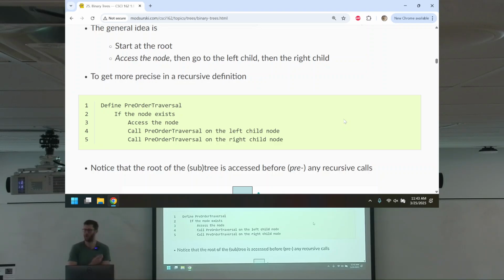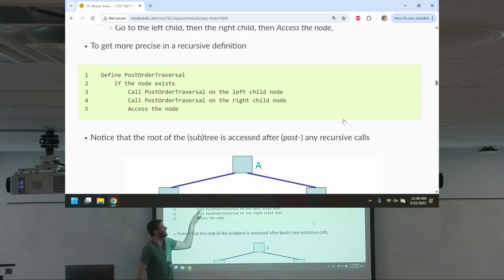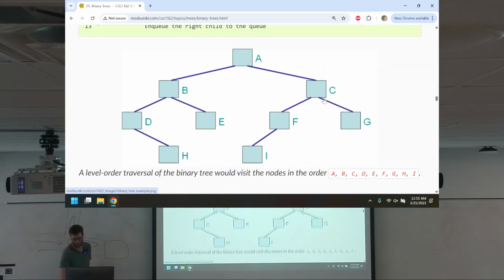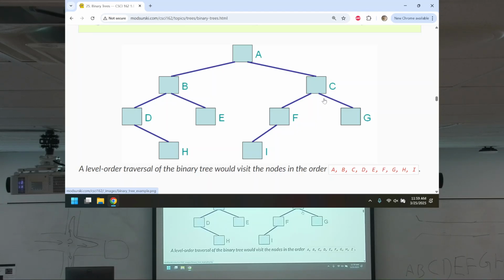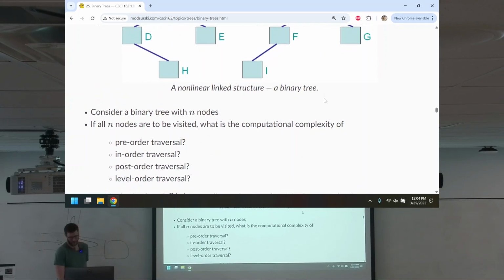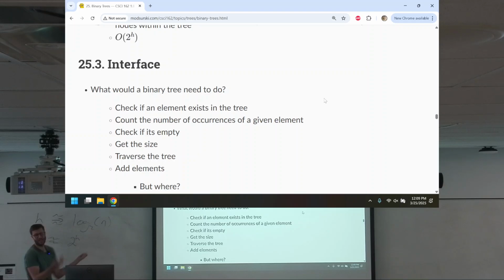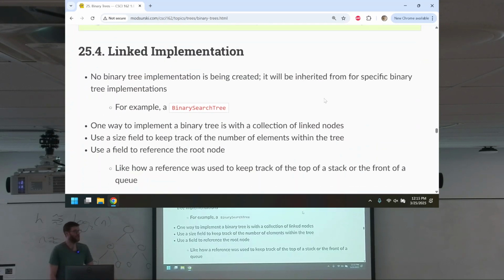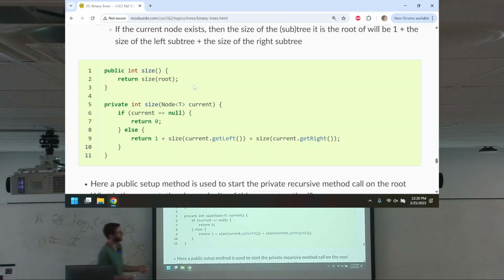CSCI 162 --- March 25, 2025: Binary Tree Traversals, Interface, and Ideas